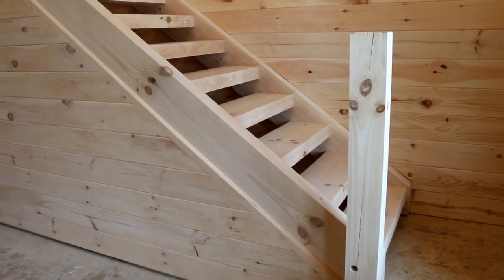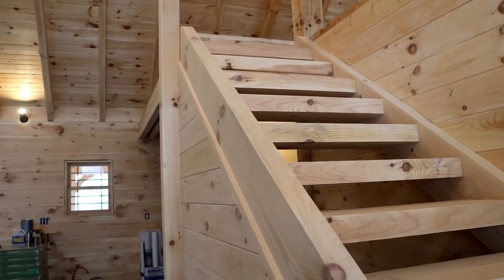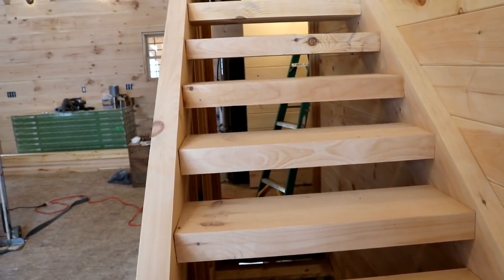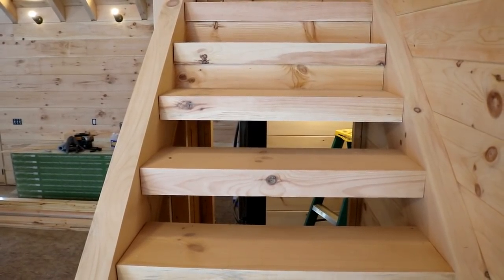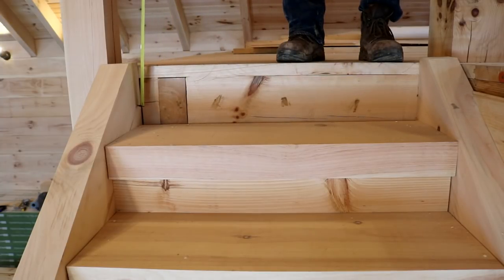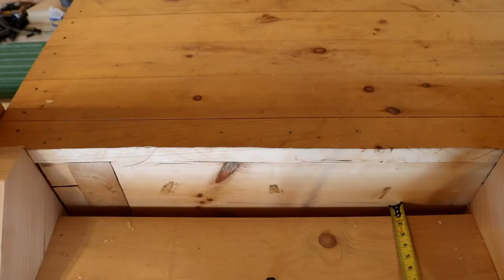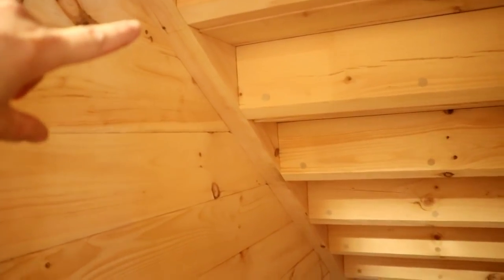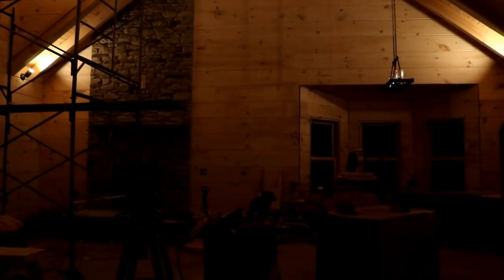Log Cabin Build Episode 19 - Timber Frame Staircase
We bought 41 acres in the rural Midwest and we are building a Hybrid Log Cabin.  Our log home is a countrymark log home and one of the options in the log home package is a timber frame staircase.  The staircase is made of 4x12 eastern white pine timbers.  It was put together with Mortise and Tenon joints.